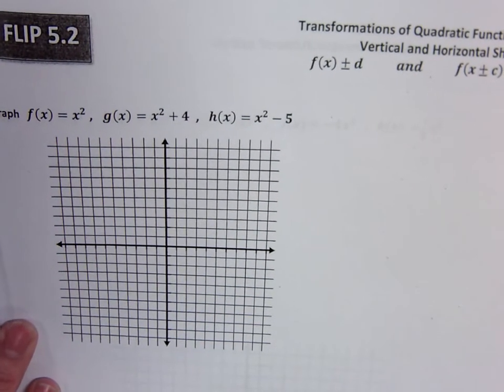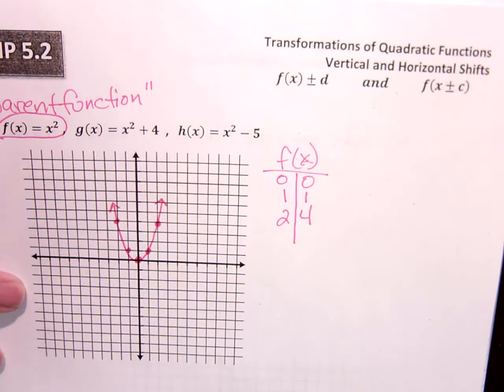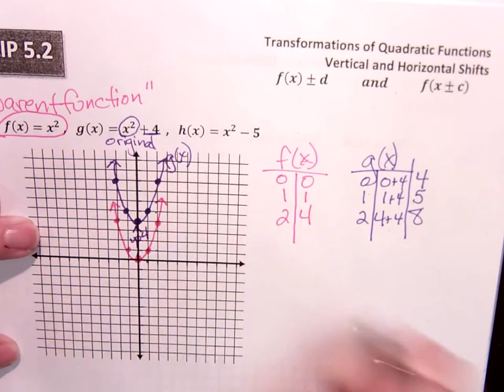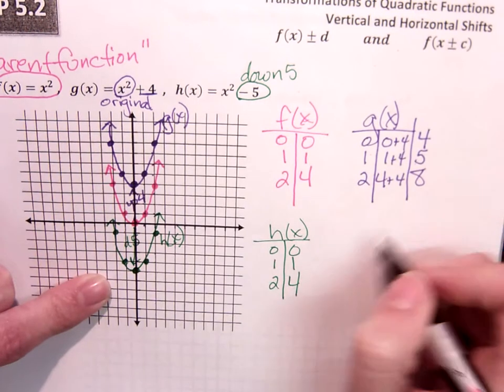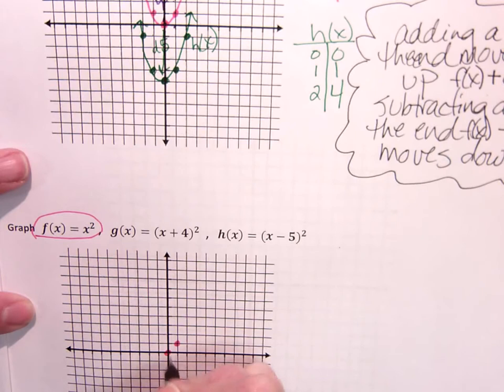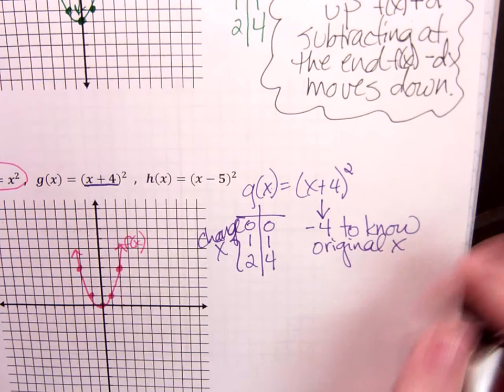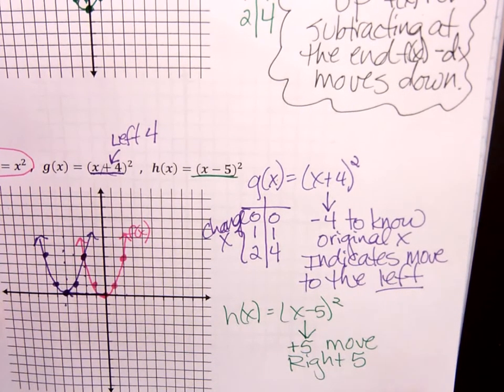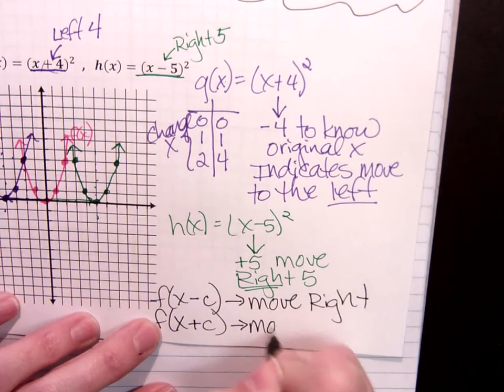Algebra 1 - Shifting Parabolas